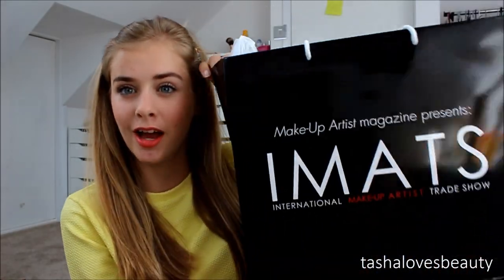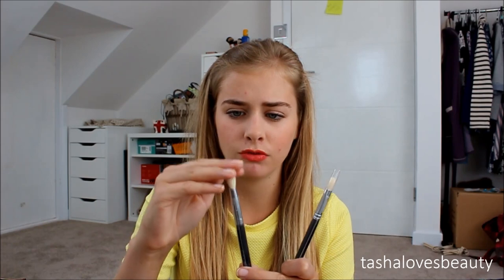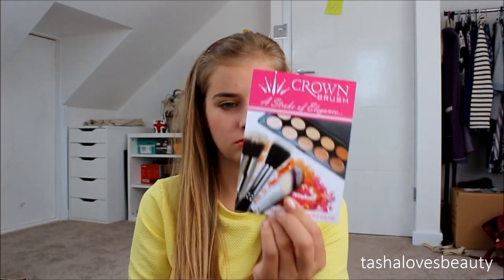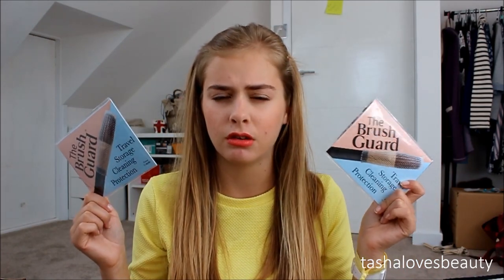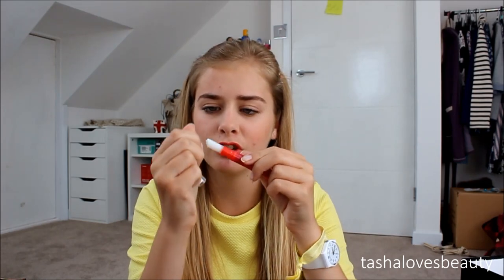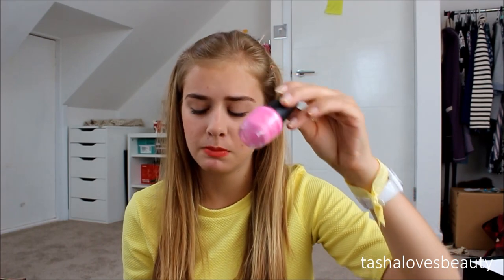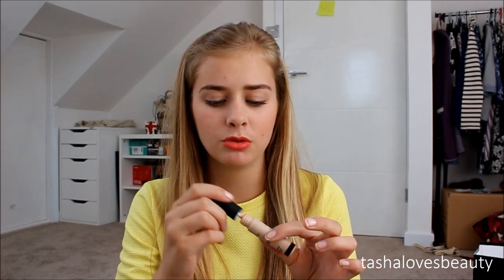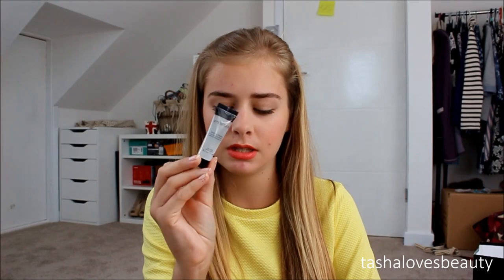IMATS Haul! *London 2014* + Westfields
I have also done a blog post with more close up pictures of the products (links below)